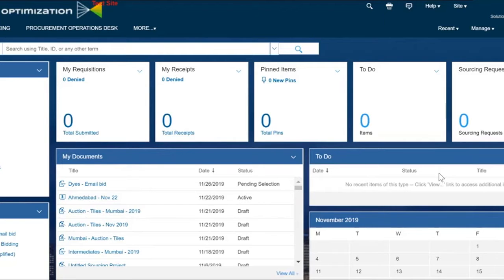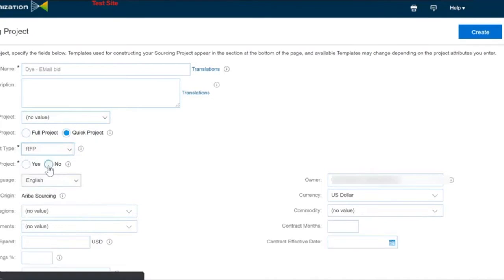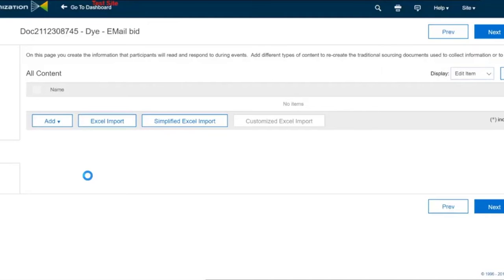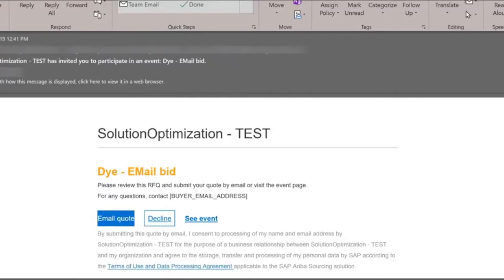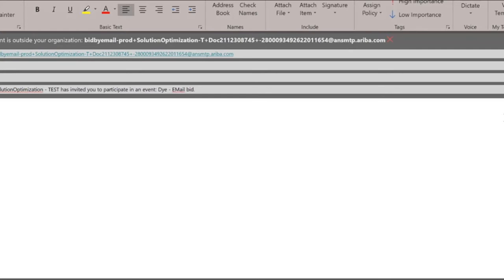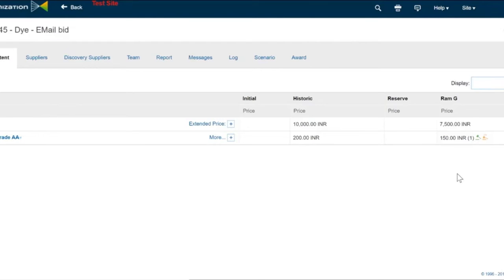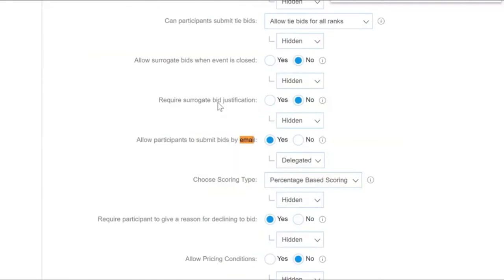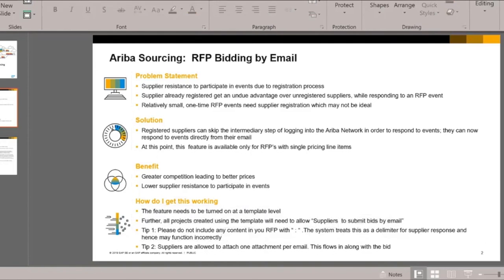RFP Bidding by Email V2